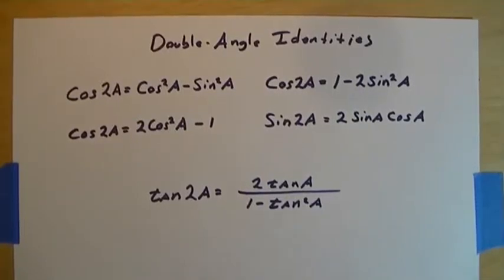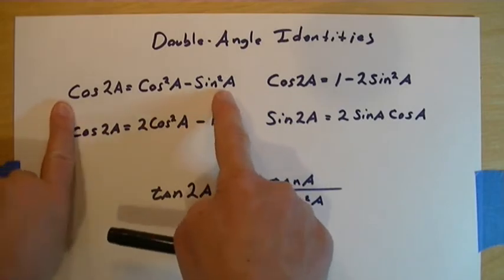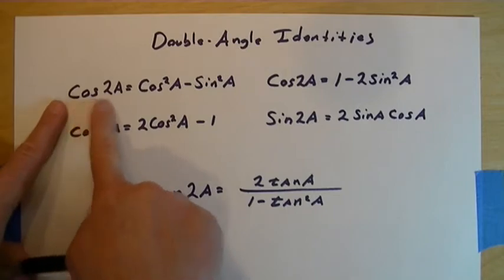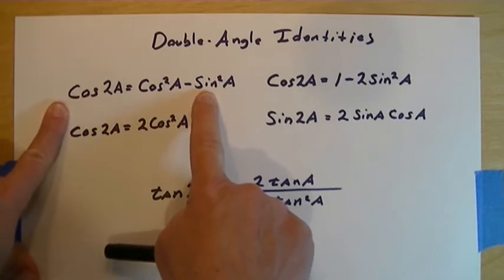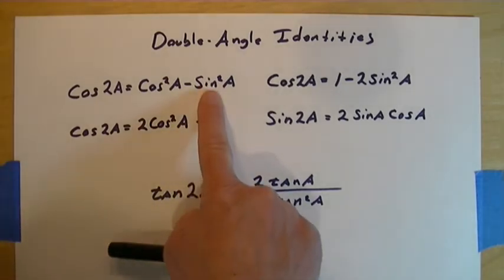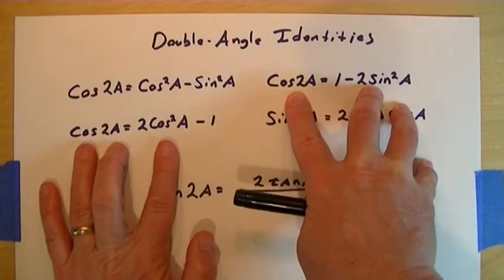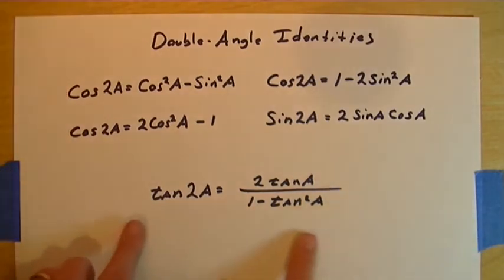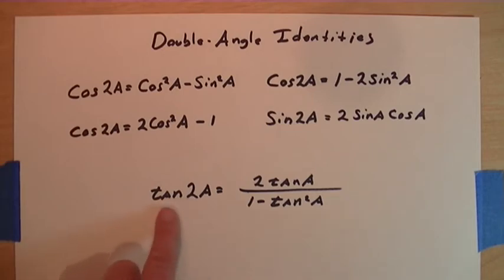Double Angle Identities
Introduction to the Double Angle Identities